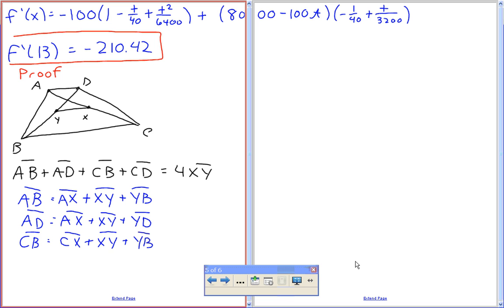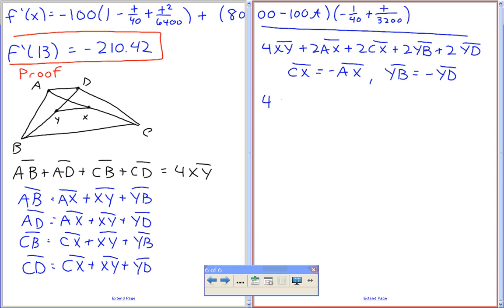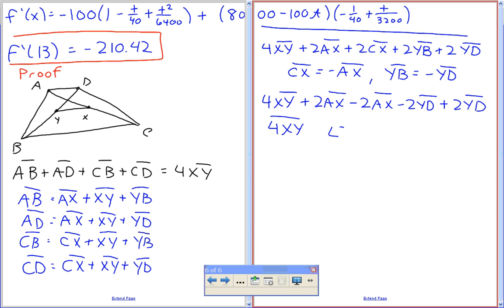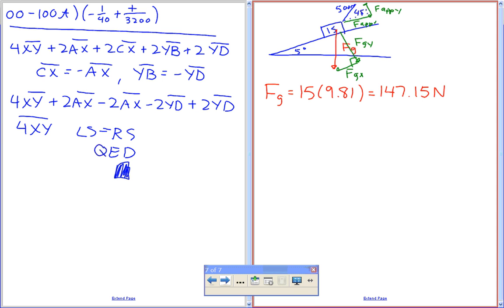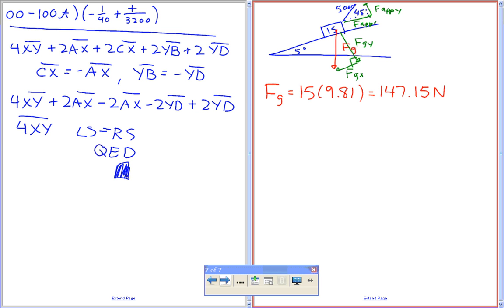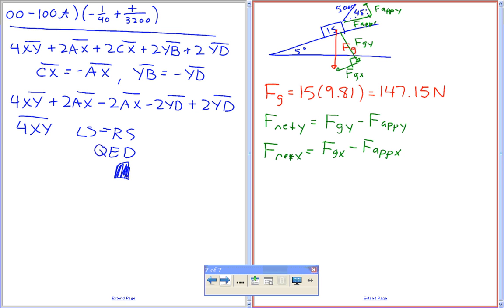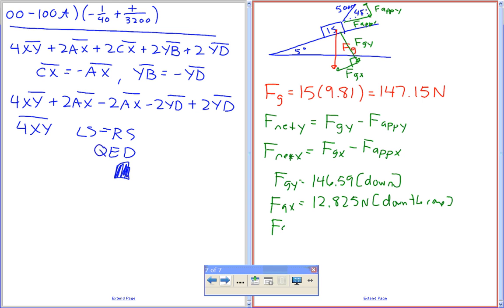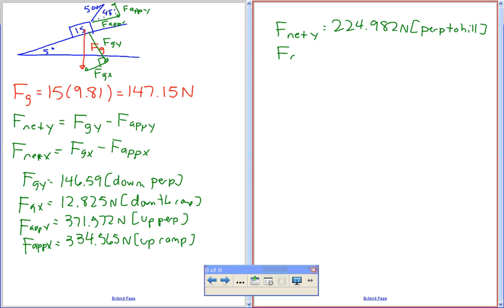MCV4U - Test Review/Product Law - Part 3 of 3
My March 24th, 2014 lesson on the test review for vectors and the product law examples